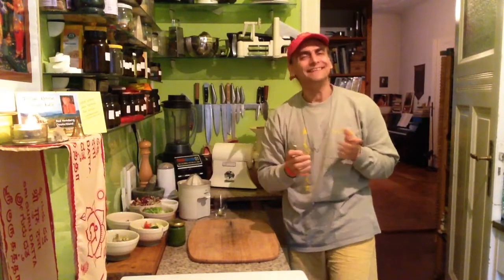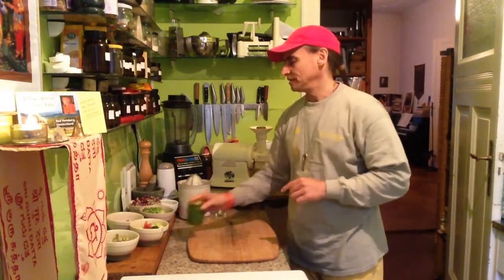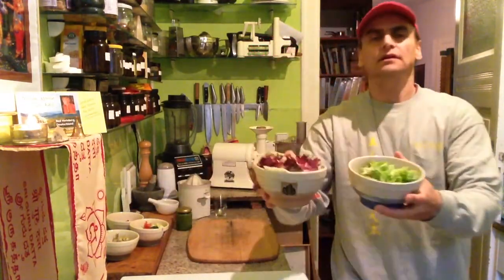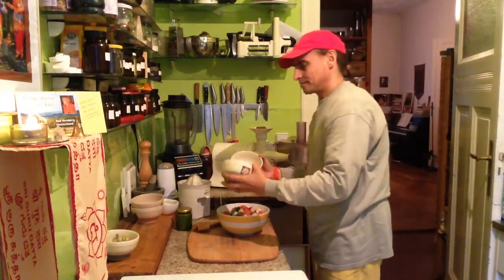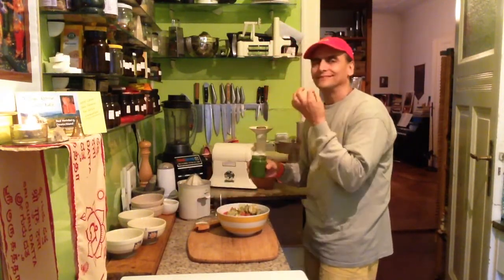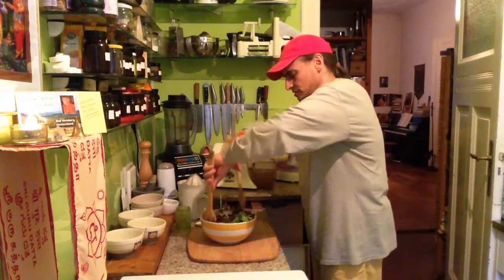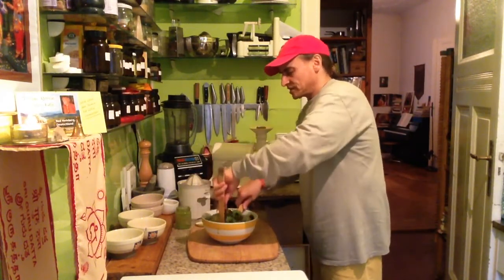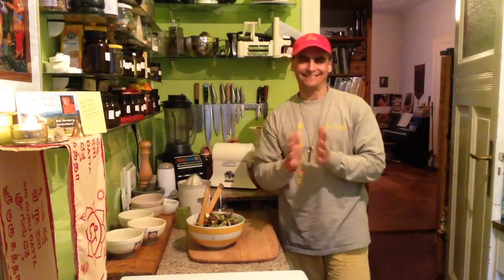Mixed Salad with Dill Cucumber Dressing ~ Live Entrée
MD Vegan combining radiccio, lettuce, radishes, cucumbers, tomotoes and artichokes, then tossing with Dill Cucumber Dressing.